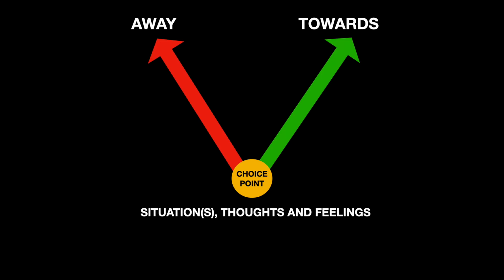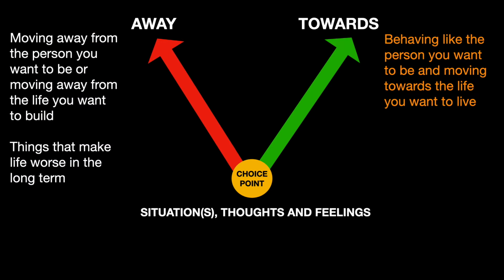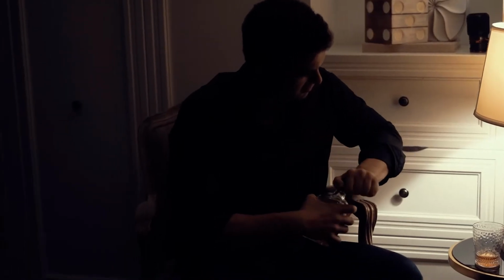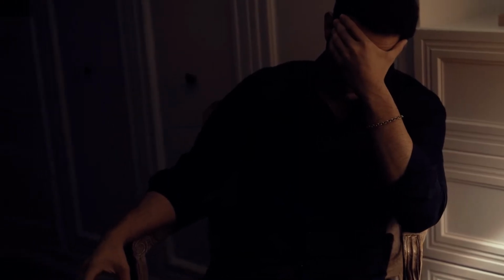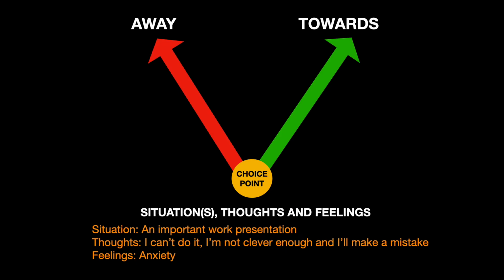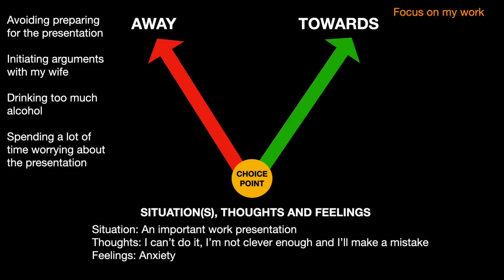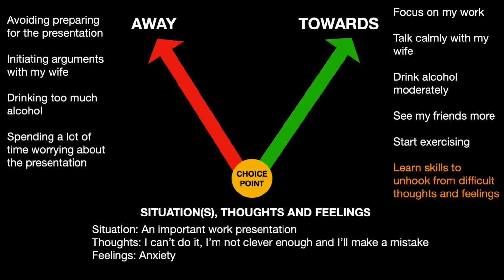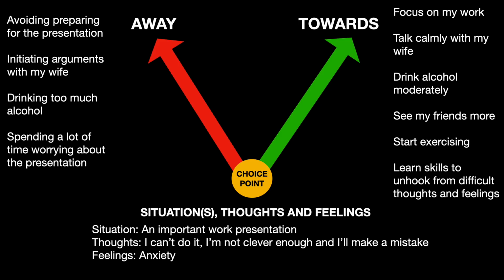How To Use The Choice Point In Acceptance And Commitment Therapy (ACT)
NEWSLETTER

Join Teresa’s professional mailing list for new videos, reflections, and early access to online CPD courses

 CHAPTERS

0:00 What is the ACT Choice Point
0:48 Situation, thoughts and feelings
1:17 Away moves
1:49 Towards moves

COPYRIGHT & PERMITTED USE

You are welcome to share, show or embed this video for educational, teaching, training or clinical purposes, including within university and organisational learning platforms. Please keep the video intact and credit Teresa Lewis as the creator.

This material may not be edited, repackaged, re-uploaded, or incorporated into a commercial training product, CPD course or certification without written permission.